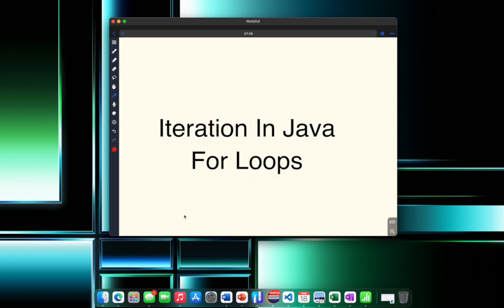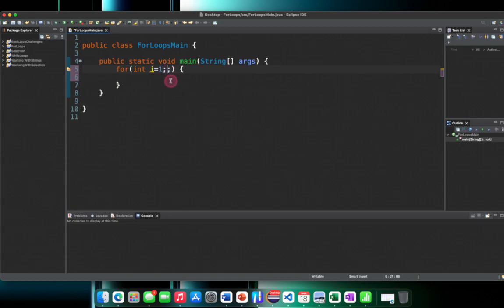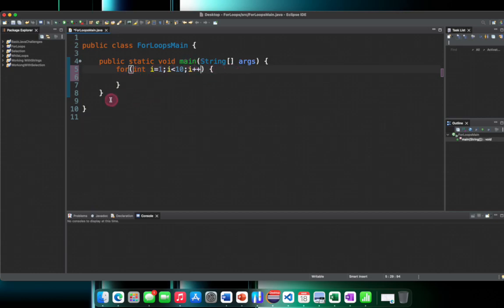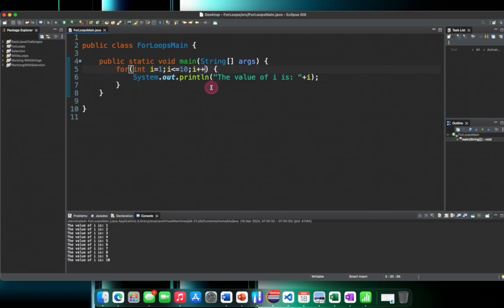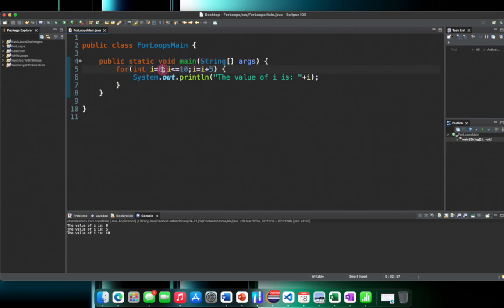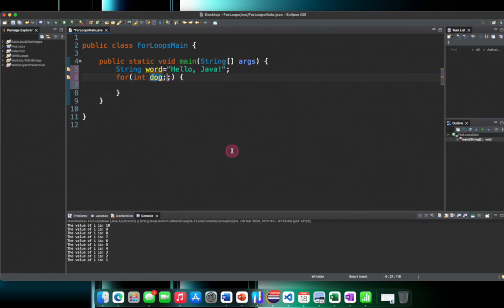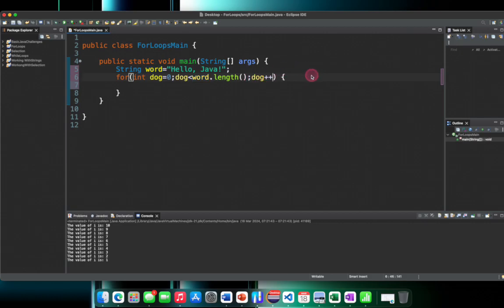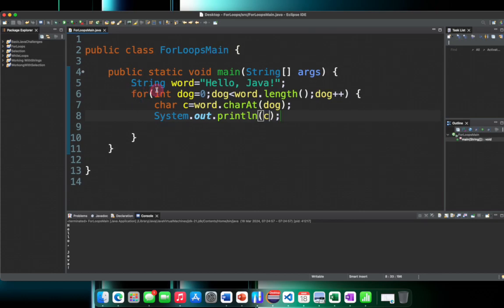Topic 4.3 ForLoops